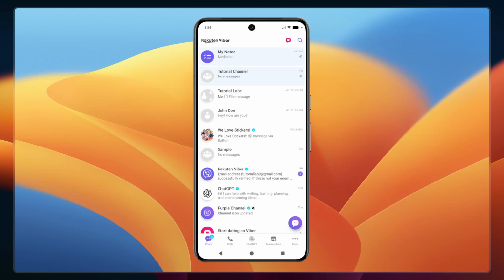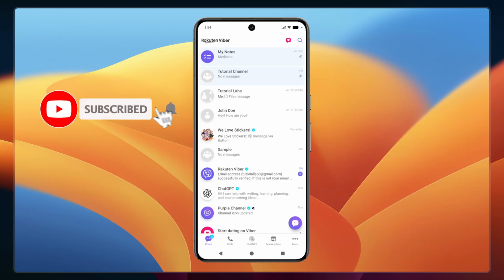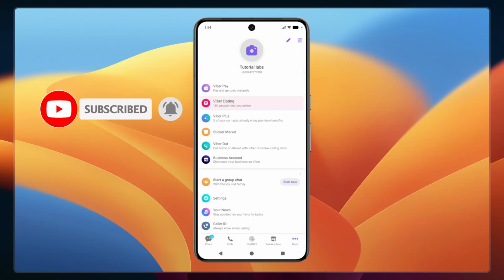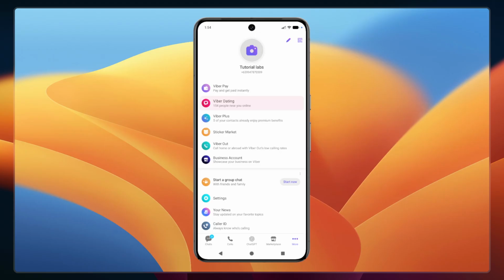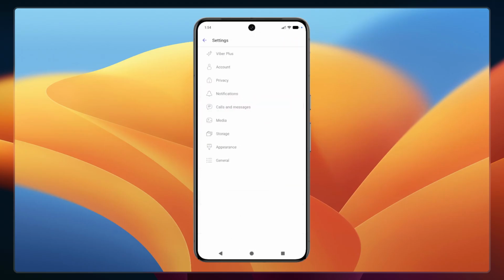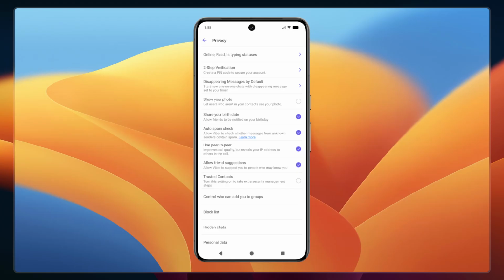How To Show Or Hide Date Of Birth On Viber (Full Guide 2026)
In this video, you'll learn how to show date of birth on Viber, how to hide date of birth on Viber, Viber privacy settings date of birth, change date of birth visibility on Viber, control who sees date of birth Viber, manage Viber profile date of birth, adjust date of birth privacy on Viber, enable date of birth viewing on Viber, disable date of birth display in Viber, setup date of birth privacy on Viber, full guide for Viber date of birth, Viber birthday visibility options tutorial